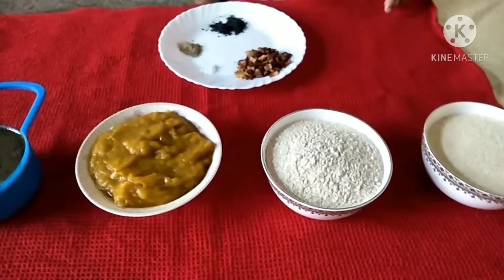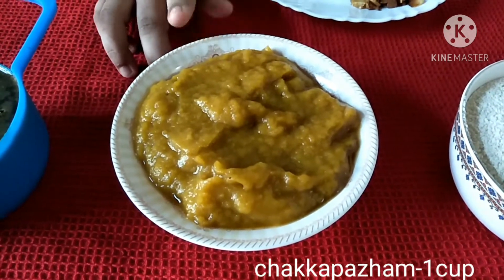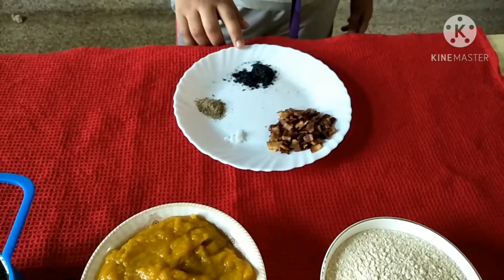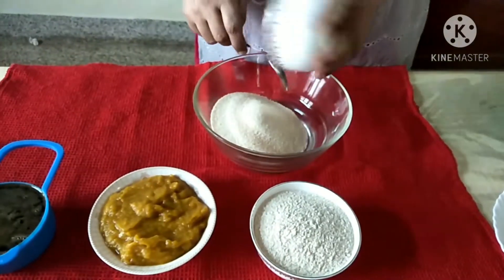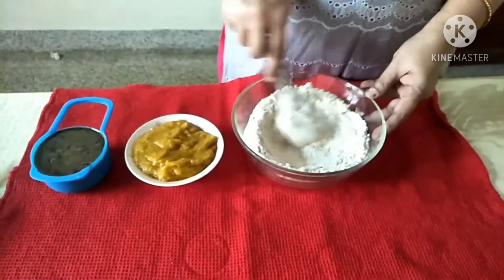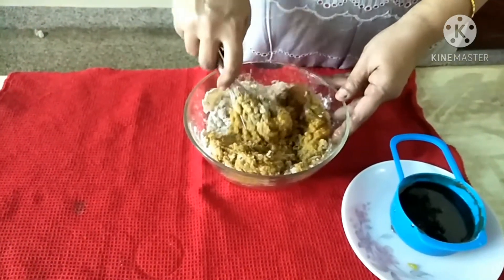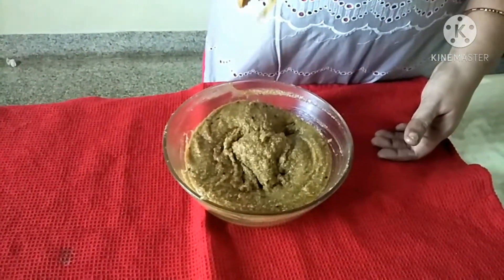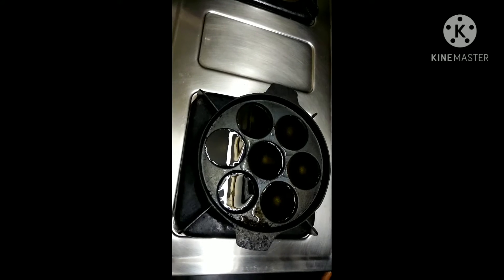" Chakkapazham".... Kondu........." Unniyappam"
rava - 1cup
maida -1cup
chakkapazham-1cup
sarkkarapaani -1cup
elakkappodi-1/2 ts
ellu-1/2ts
thengakothu-2 Tbs
salt-pinch
oil-for frying
ghee (optional)